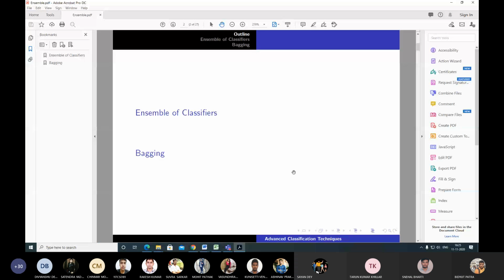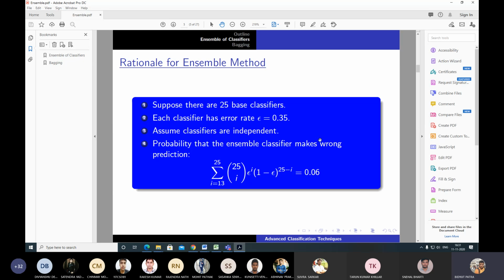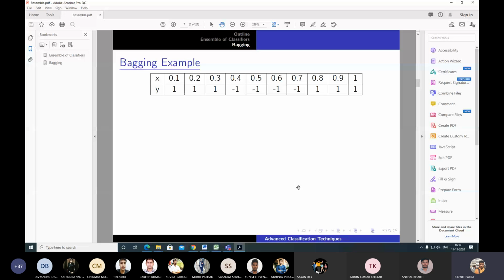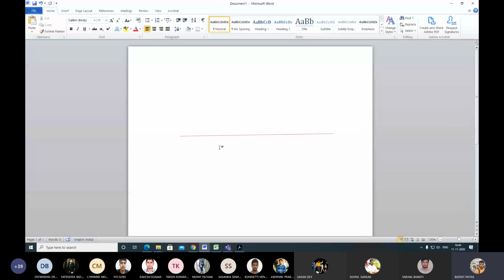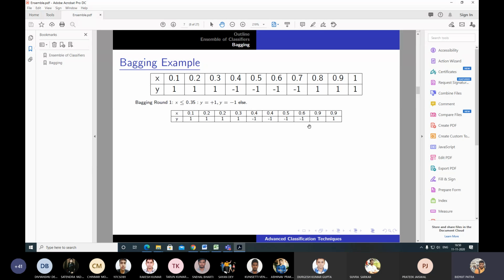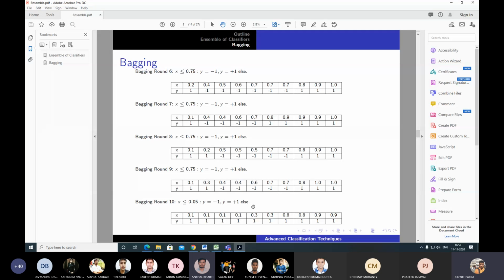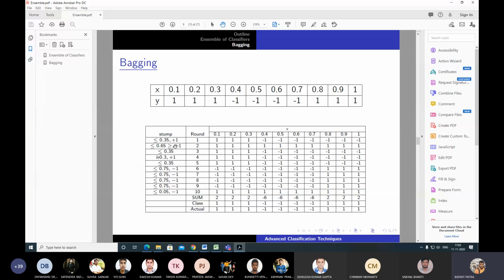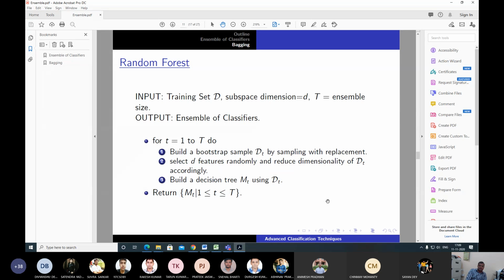Lecture 13: Bagging